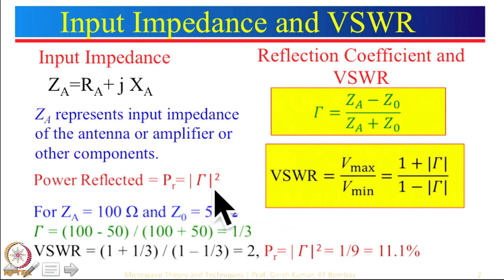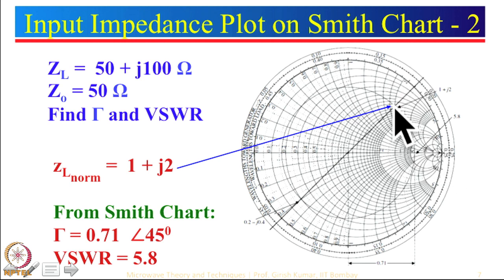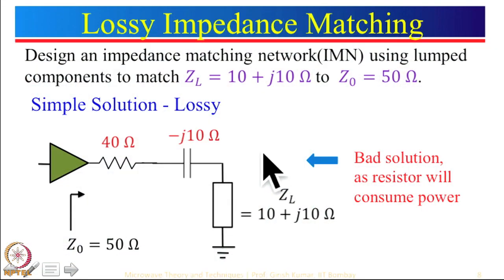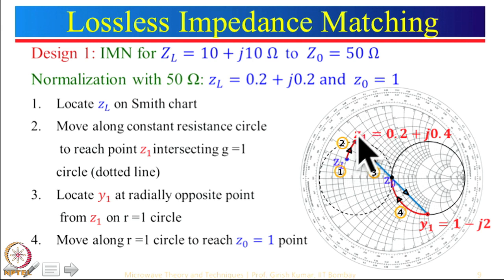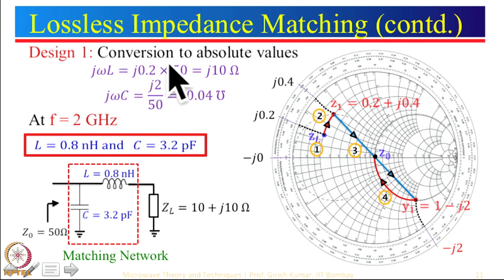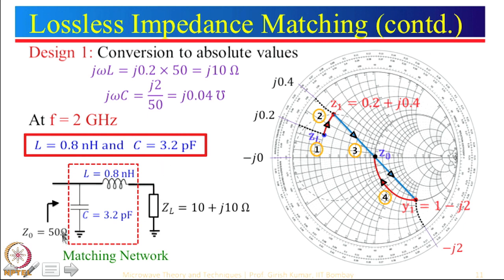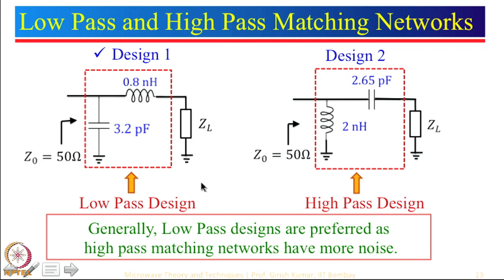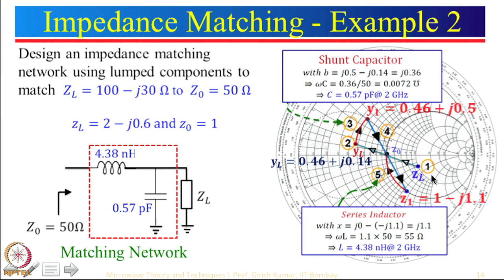Week 3-Lecture 12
Lecture 12 : Smith Chart and Impedance Matching - II: using Lumped Components

 To access the translated content:
1. The translated content of this course is available in regional languages.
 2. Regional language subtitles available for this course
 To watch the subtitles in regional languages:
 1. Click on the lecture under Course Details.
 2. Play the video.
 3. Now click on the Settings icon and a list of features will display
 4. From that select the option Subtitles/CC.
 5. Now select the Language from the available languages to read the subtitle in the regional language.